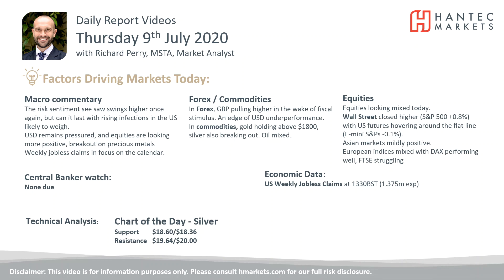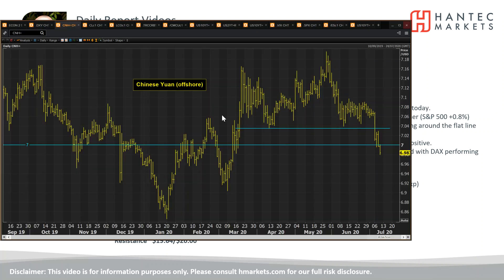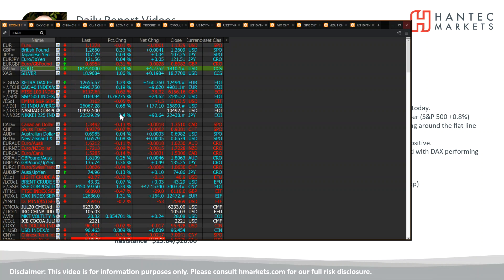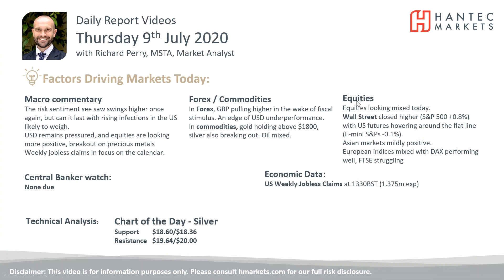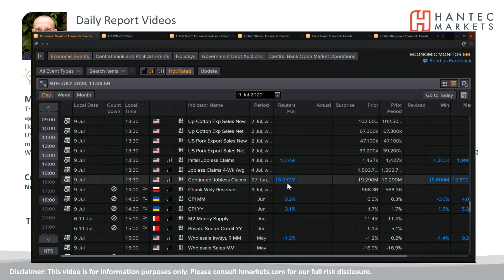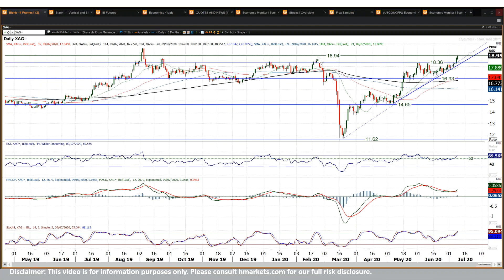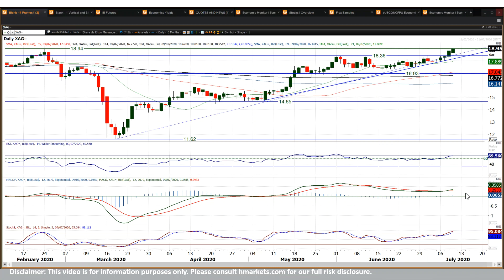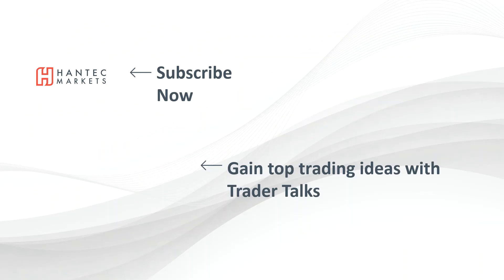Market Commentary - Hantec Markets 09/07/2020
A look at how major markets are set up for the day ahead.
The chart of the day is Silver